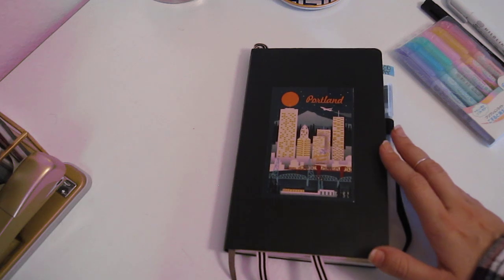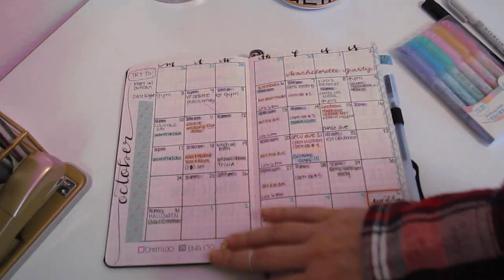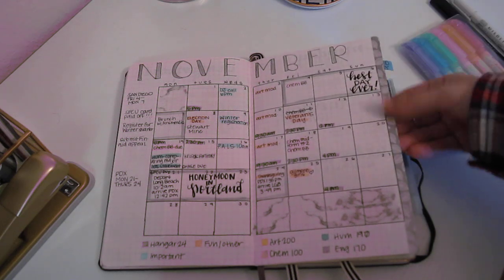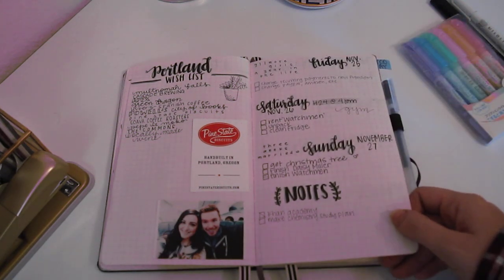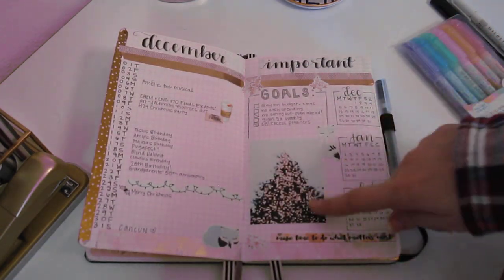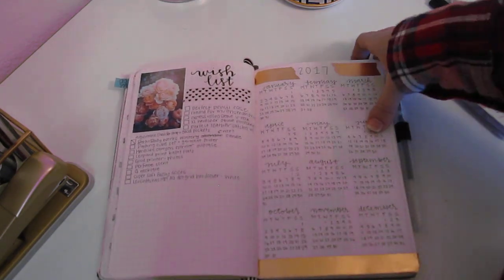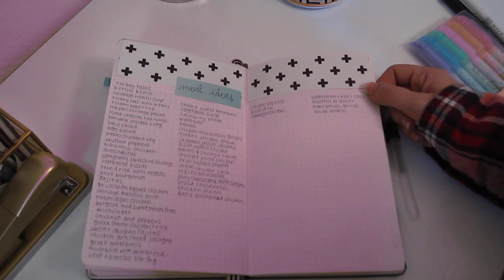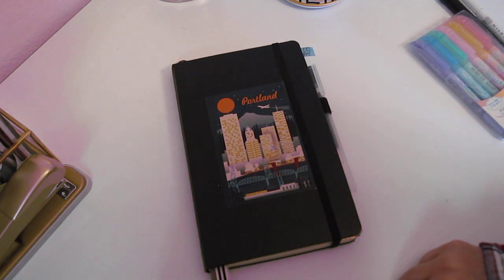Bullet Journal Flip Through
Flip through my first Bullet Journal with me!
Sorry for the weird lighting- my camera is pretty awful.

mentioned: @myriad inklinds here on You Tube (my favorite bullet journal/study with me account- I'm obsessed!) Thanks for the inspiration